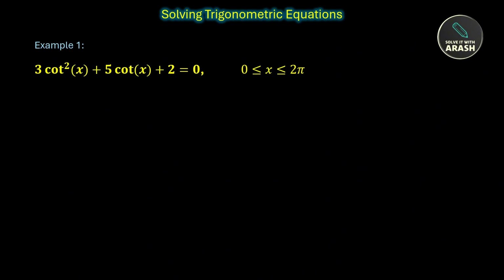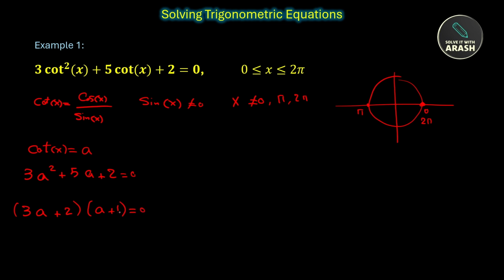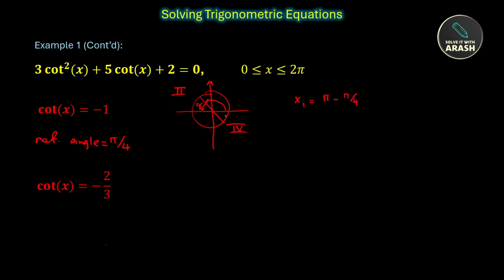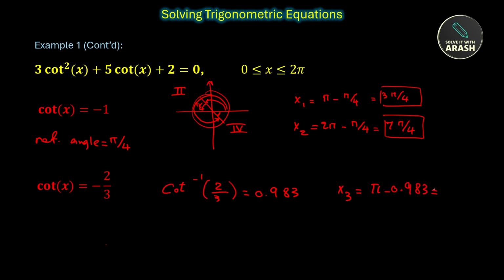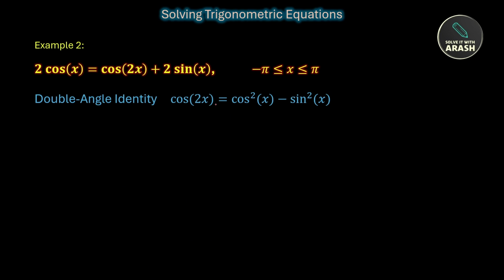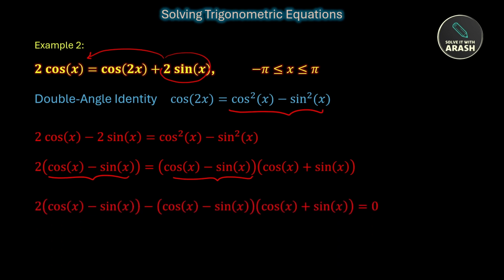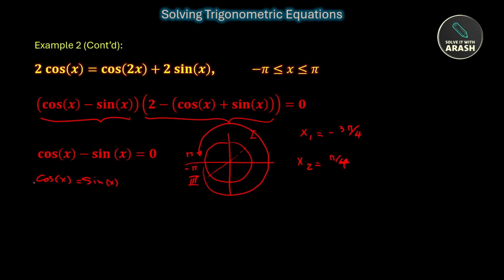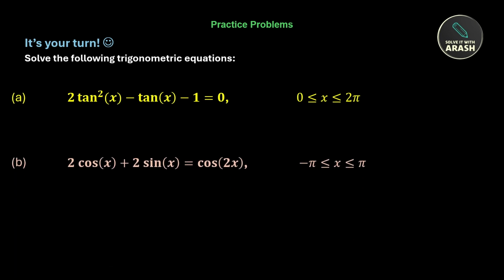Solving Trigonometric Equations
In this video, I'll show you how to solve both linear and nonlinear trigonometric equations using fundamental identities and formulas. We'll tackle two step-by-step examples and provide two practice problems for you to try on your own!

Chapters:
00:00 Introduction
00:20 Example 1
11:39 Practice Problem
12:18 Outro